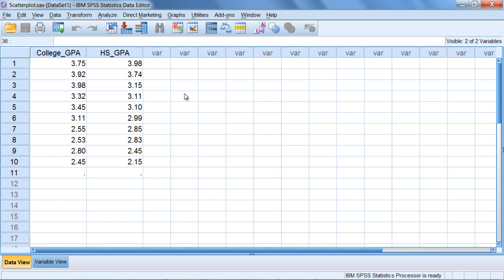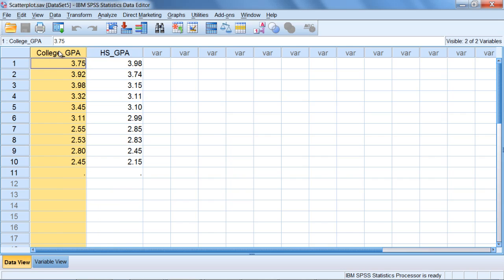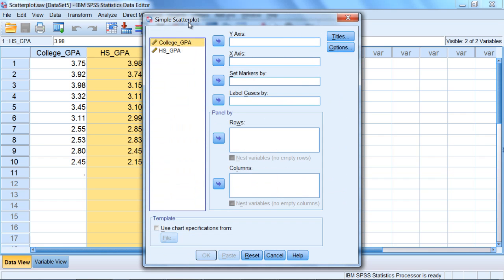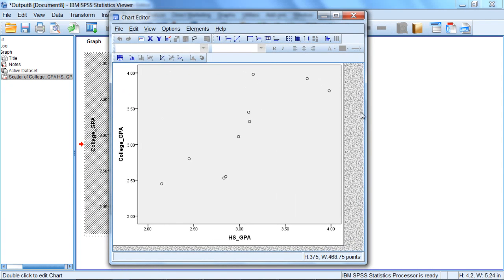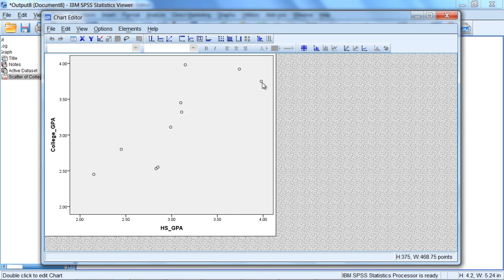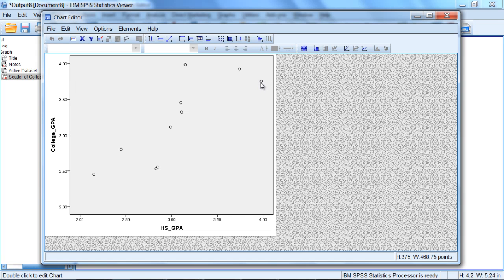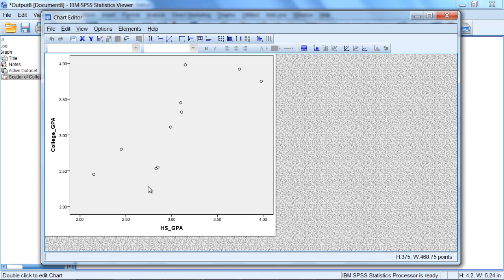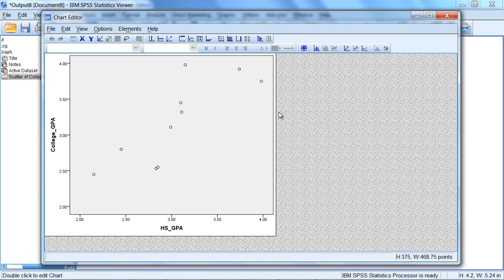Correlation (Scatterplot) in SPSS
In this video, how to produce and interpret a Scatterplot Graph in SPSS is illustrated. Scatterplots go hand-in-hand with Pearson's r correlation.

Video Transcript: In this tutorial we'll examine how to produce a scatterplot in SPSS. Notice the example that you see on your screen we have the scores for 10 different people on two variables: we have their college GPA, and this was their first year in college, and then we have their high school GPA, which corresponds to their four years they spent in high school. Now what we want to do is use these two variables to produce a scatterplot. Notice the default option Simple Scatter is selected, as it has the black border, that's what we want. The Simple Scatterplot dialog box opens here and we want to move college GPA to the Y Axis so we'll click on that  first arrow button, then go and select high school GPA and move that the X Axis box. This looks good, so let's go and click OK. And then the Viewer window opens here with our output of our scatterplot. We'll go and double click on this scatterplot to open up the chart editor window so we can look at it a little bit more closely here. And in this scatterplot, notice we have a number of different circles. These circles are known as coordinates, and what they are is they contain the values for a given individual, each circle. So if you count these, there would be ten circles, which matches ten values in our dataset. So, for example, this circle here, the individual, we can read vertically, or down, to find their value on the X-axis, and then we can read across, or horizontally, to find their value on Y. So this person had a very high, high school GPA, it looks like it was in the high 3's somewhere around 3.95, 3.97 or 3.98, somewhere in there. And if you read over, we see their GPA in college was somewhere, about halfway in between these two values, somewhere around 3.75, give or take. So that's what this  coordinate means here, it shows a score, or value, both on our X axis, which in this example is high school GPA, and on our Y axis, which here is college GPA. And that's the case for each of these points. So for the 10 people, their coordinates are plotted, which reflect their value on high school GPA and their value on college GPA. And if you look at the scatterplot, it looks like it's linear in nature, as a straight line would do a good job representing these points. So if we want to perform a statistic on this we could calculate, for example, Pearson's r, and we should be in good shape there. OK that's about it for producing a basic scatterplot in SPSS.

Learn how to Produce a Graph of a Scatterplot in SPSS
Correlation plot in SPSS
Correlation
Graph in SPSS
SPSS video - graph